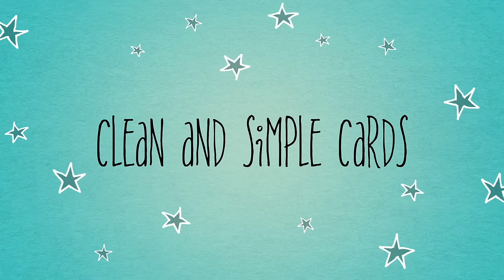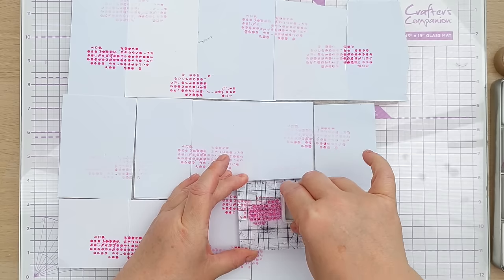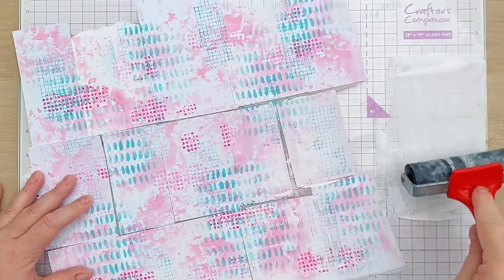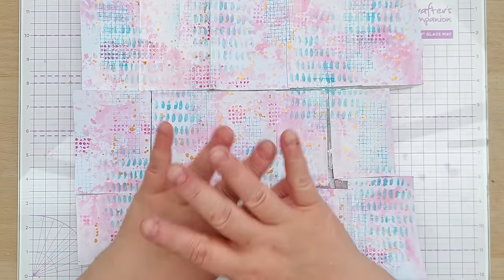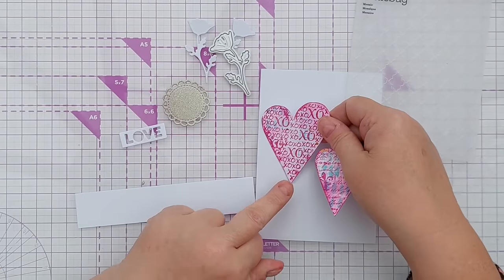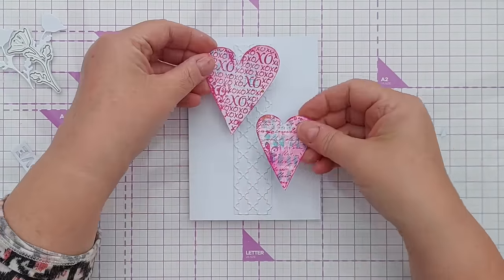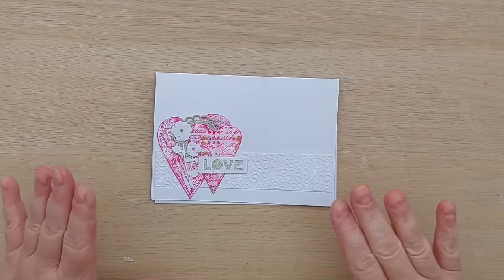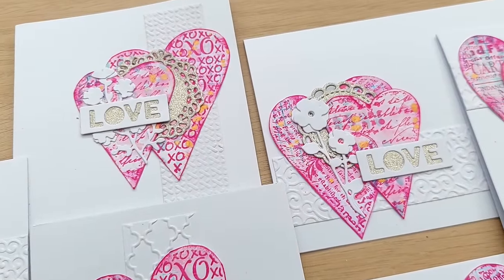NEW IDEAS for Using White Paper Scraps in Clean & Simple Card-Making [2024/188]